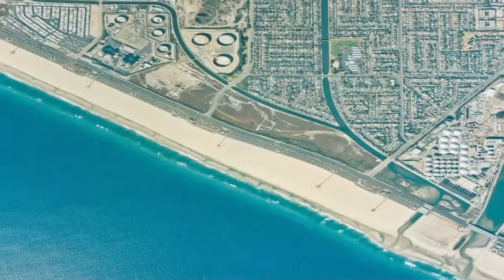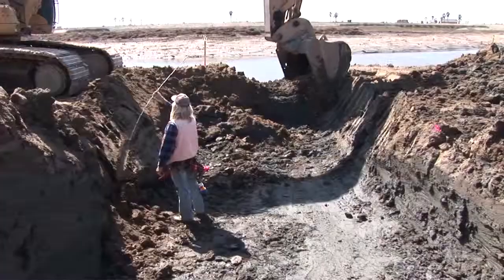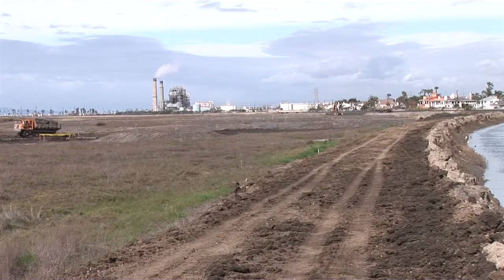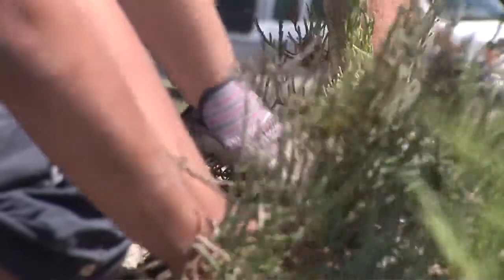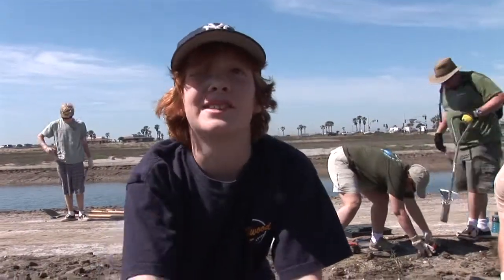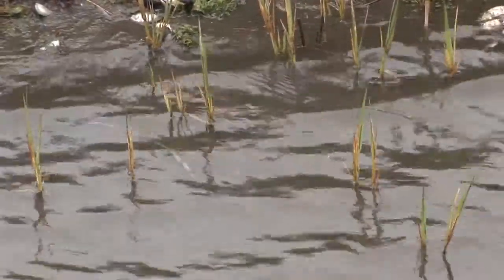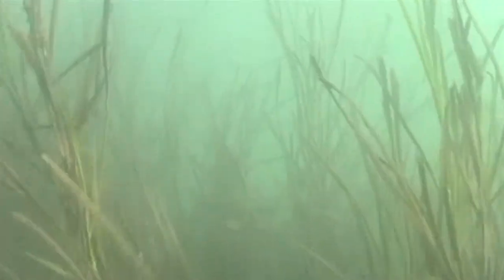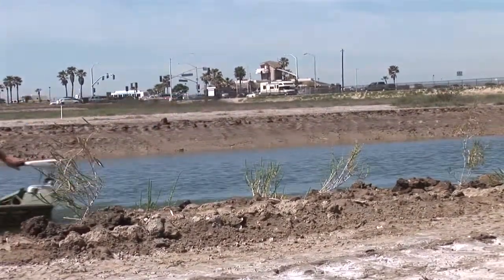Huntington Beach Wetland Restoration - Talbert Marsh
A community comes together to re-plant the newly restored Huntington Beach, Talbert Marsh wetlands. 5 minutes